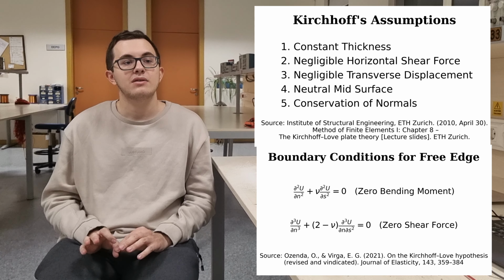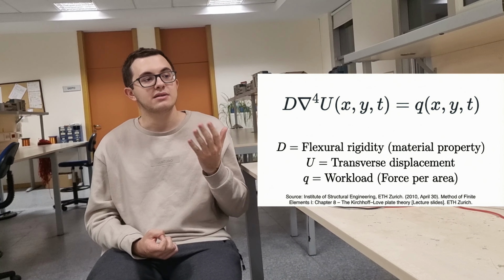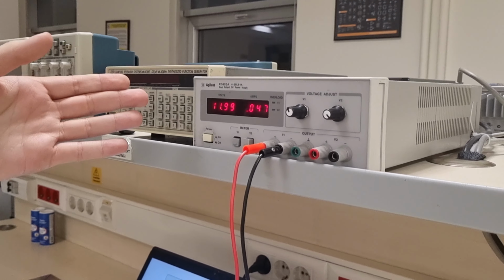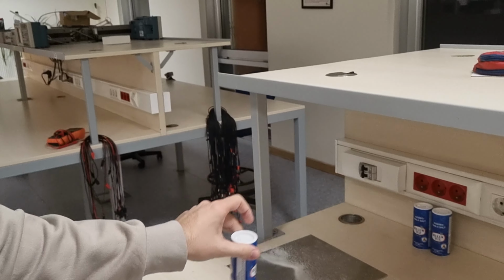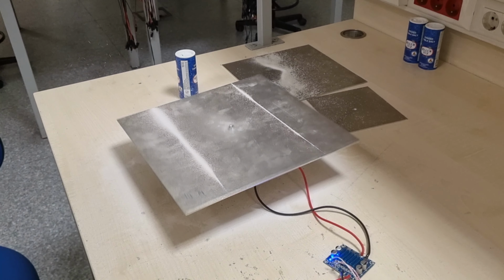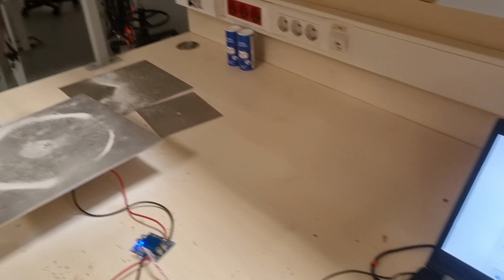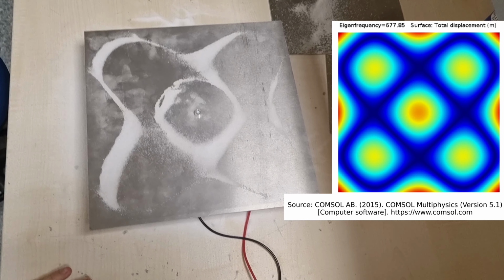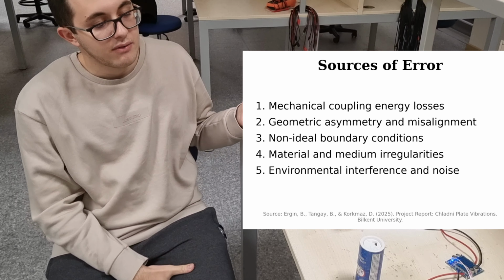PHYS 211 Final Project: "Modal Analysis of Sound Waves Using Chladni Plates" Baturalp Ergin, Bilkent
PHYS 211 Project
Bilkent University
Modal Analysis of Sound Waves Using Chladni Plates
Chladni Plates
Chladni Plate Vibrations
Sound Waves
COMSOL Simulation
Eigenfrequencies
Nodal Shapes